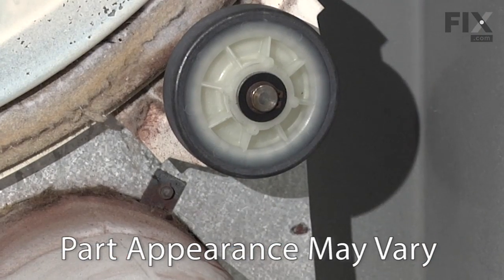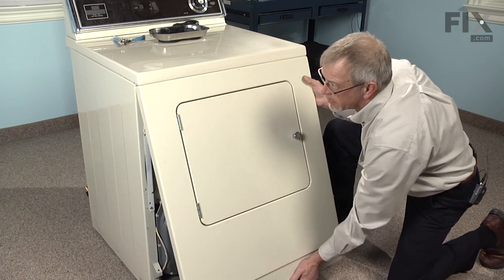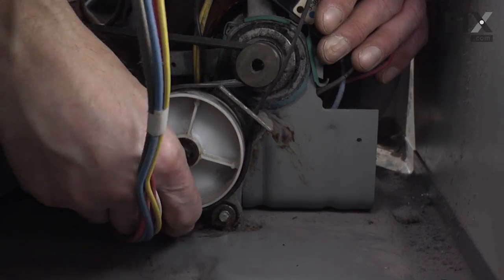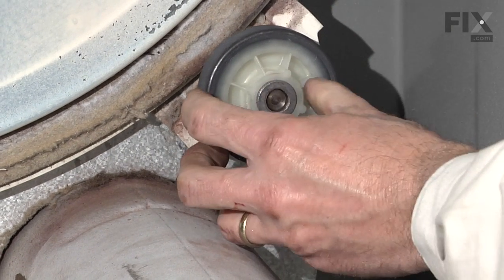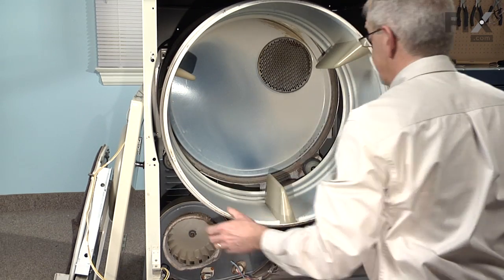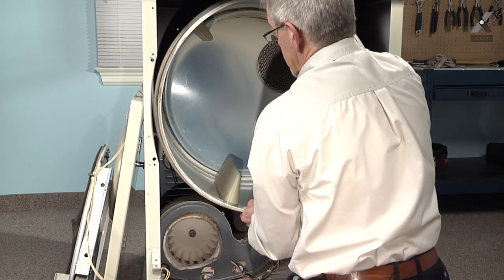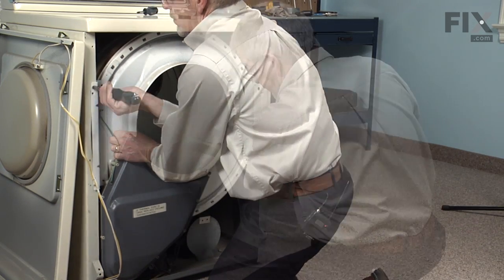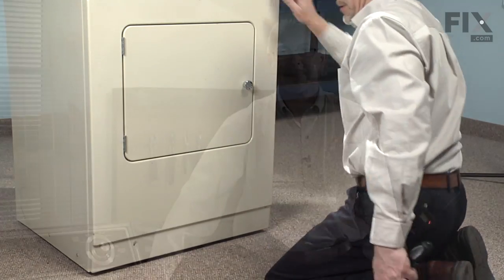Maytag Dryer Repair – How to replace the Drum Roller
Need help replacing the Drum Rollers (Part 12001541) in your Maytag Dryer? Watch this how to video with simple, step-by-step instructions for a successful DIY repair.

Why you might need to replace the Drum Rollers:
High pitch squeak coming from dryer during cycles

What tools you need for this repair:
5/16" Nut Driver
Snap Ring Pliers
Stubby Philips Screw Driver

The information in this video is specific to Maytag, International, Jenn-Air, and Crosley. To find a Drum Roller specific to your model,